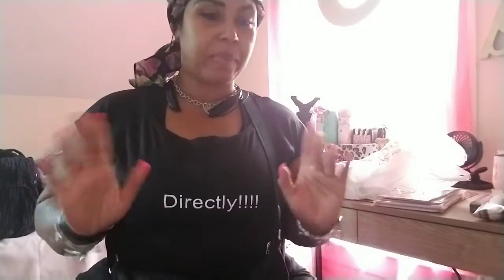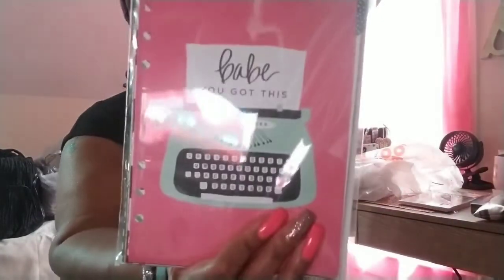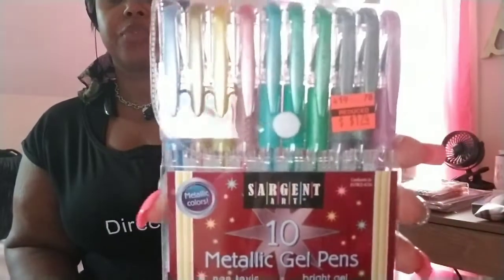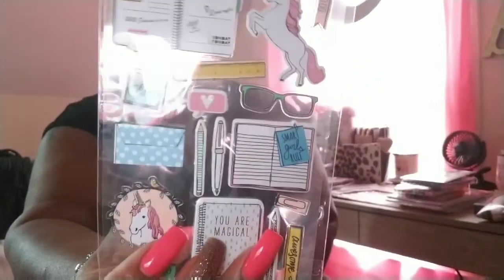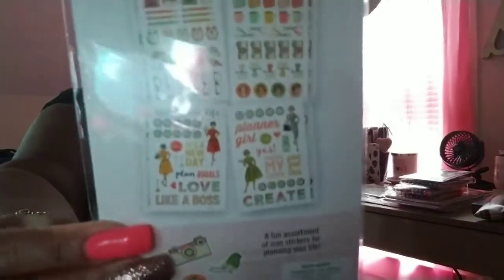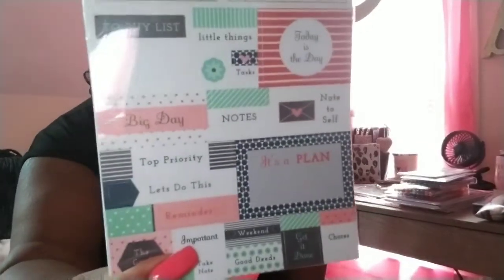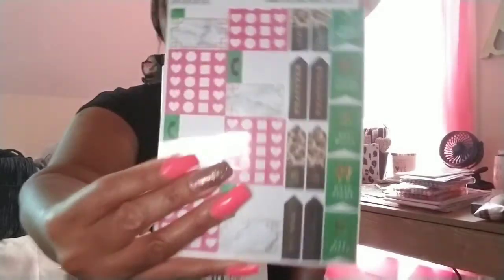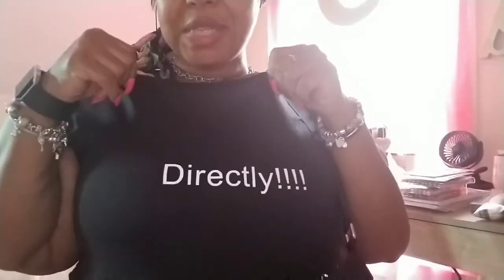Hobby Lobby haul Directly!!!!!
Clearance finds hobbylobby clearance Hauls, Pwm and Live Chats Daily I love to plan
I do it all,  I’m so random..Welcome..Thank You and come again!

FB Group: Sassy Planning Bow Babes

Mic stand:
Mic stand adapter:
Mildliners: Hauls, Pwm and Live Chats Daily I love to plan

Mic stand:
Mic stand adapter: